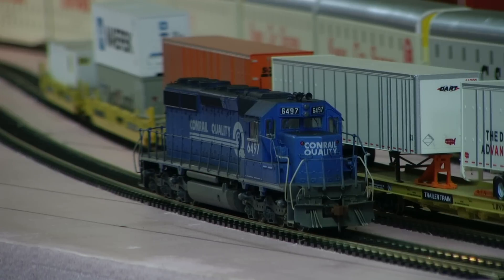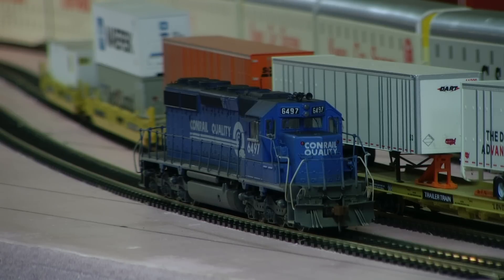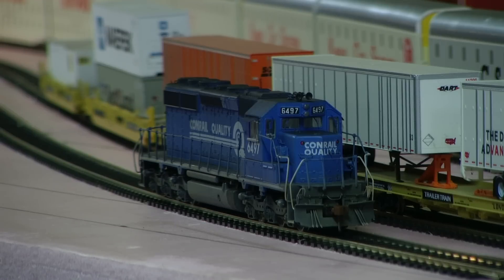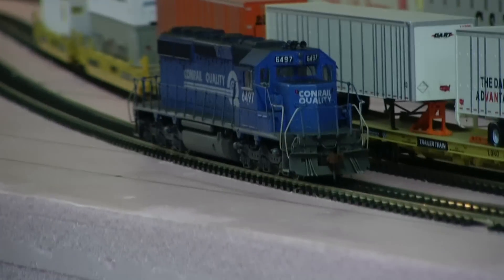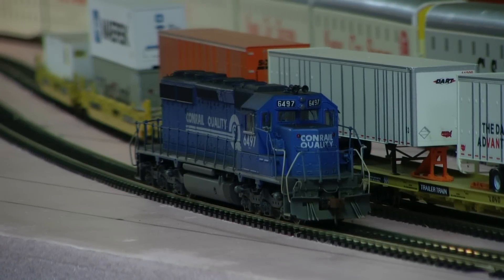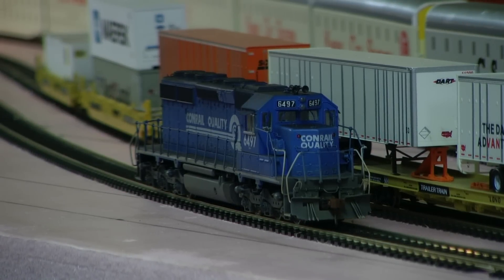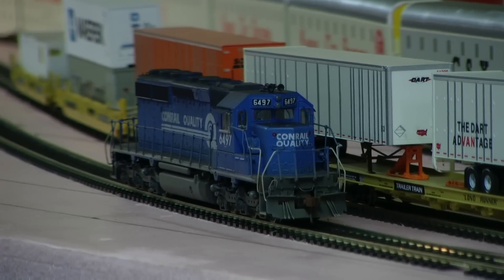Custom Weathered Conrail SD40-2 #6497 LED Lighting Repowered